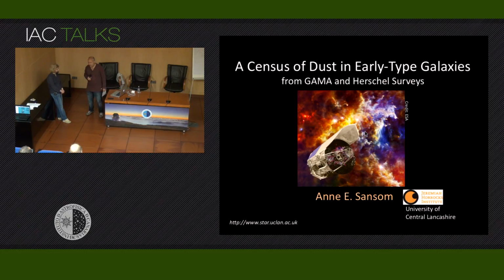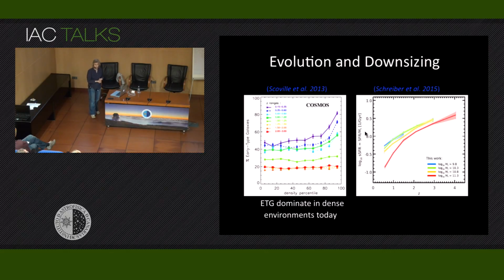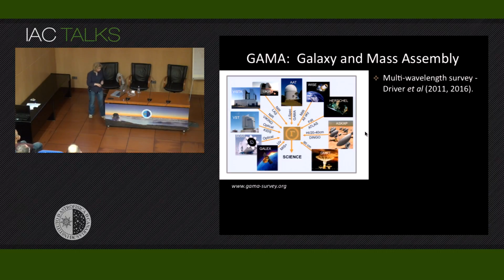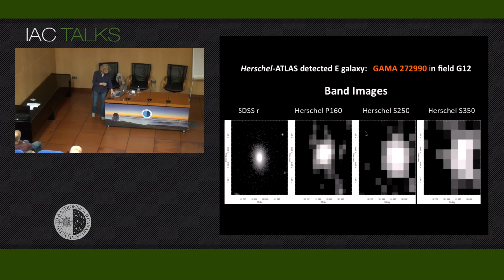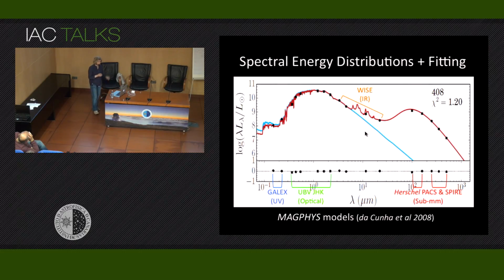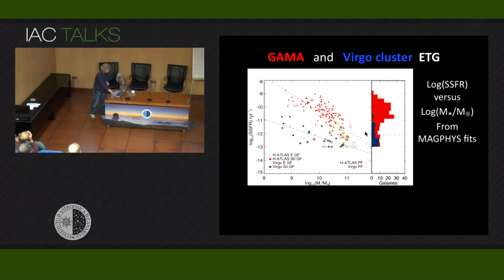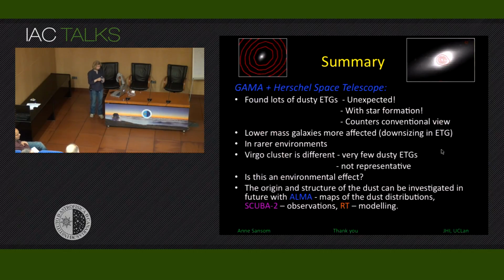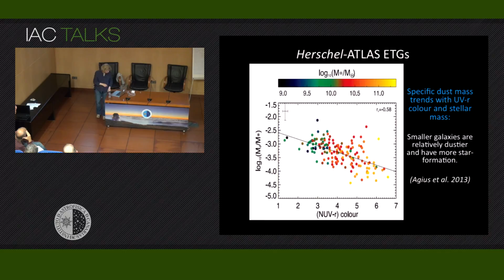A Census of Dust in Early-Type Galaxies from GAMA and Herschel Surveys.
Dr. Anne Sansom (University of Central Lancashire)

Given at the Instituto de Astrofísica de Canarias on Tuesday 17 May 2016

Elliptical and lenticular galaxies are often thought of as ‘red and dead’. However, hierarchical mergers are likely to leave traces of the process of galaxy evolution. We have investigated this question using a complete sample of galaxies. I will introduce the survey data that we are using and present results for the largest sample of early-type-galaxies in the local Universe. We have made a complete assessment of their dust characteristics covering all galaxies in the survey areas down to r-band absolute magnitudes of Mr gt -17.4 (similar to the SMC), and as a function of environment. The unexpected results found will be presented and contrasted with what is going on in the nearby Virgo cluster, for early-type galaxies.